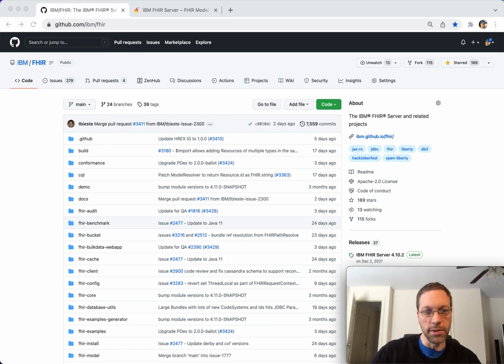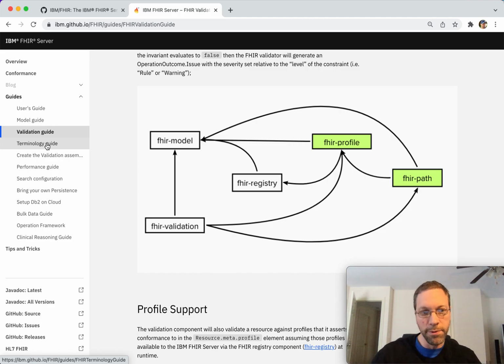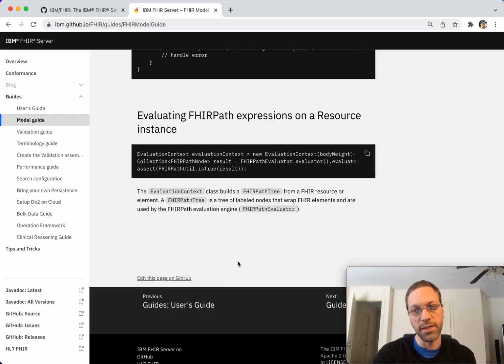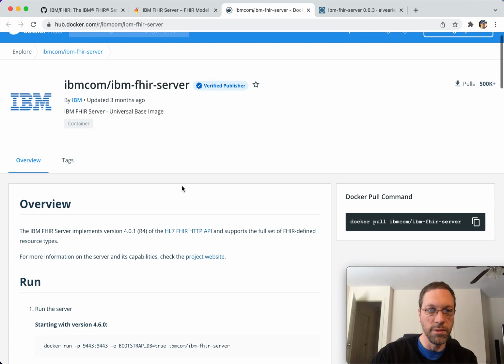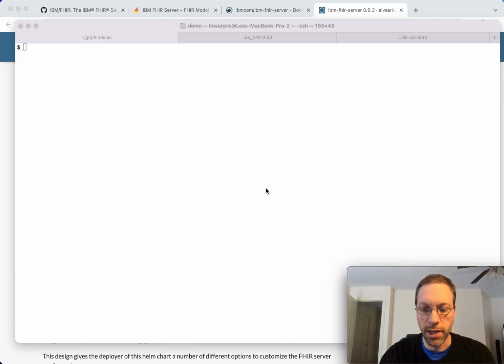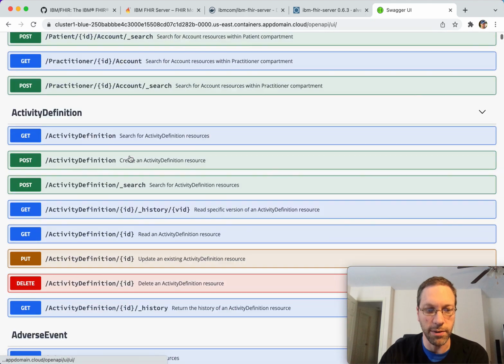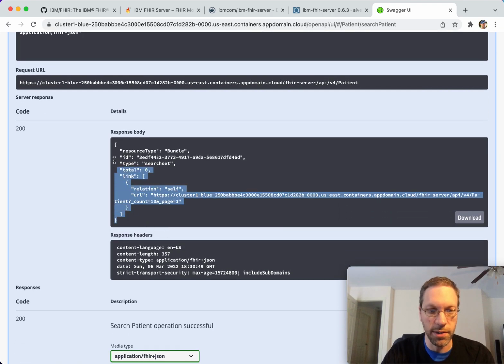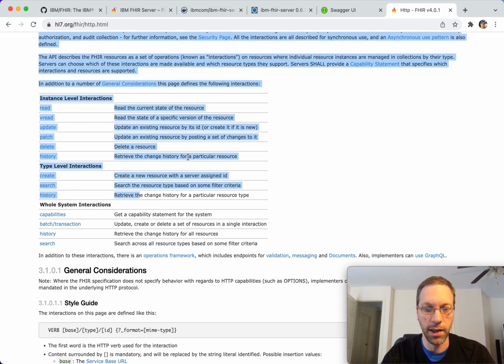IBM FHIR Server Overview